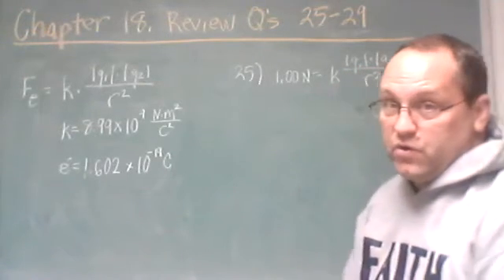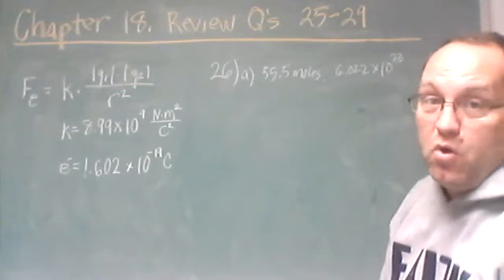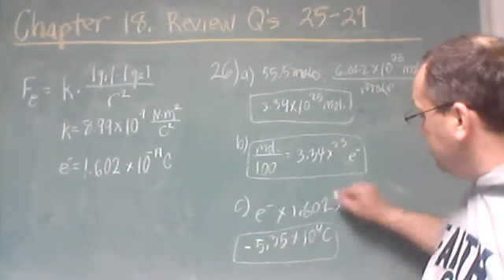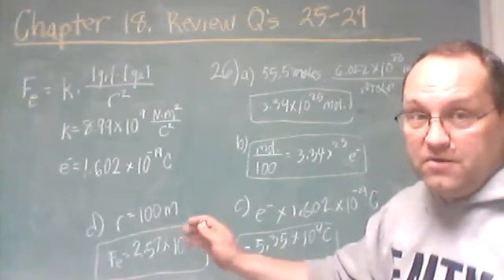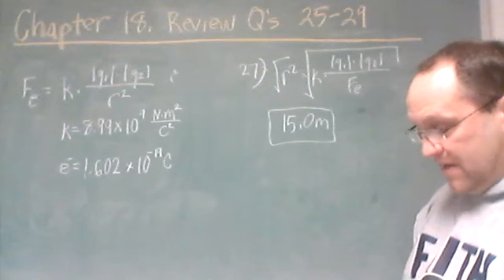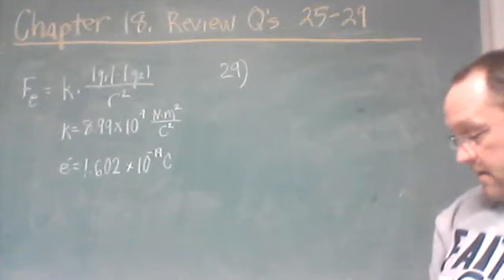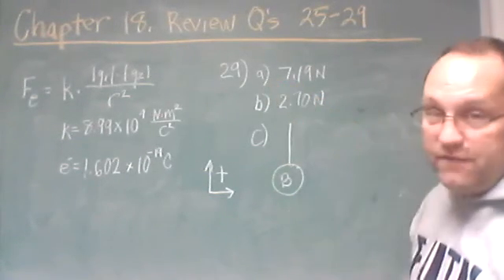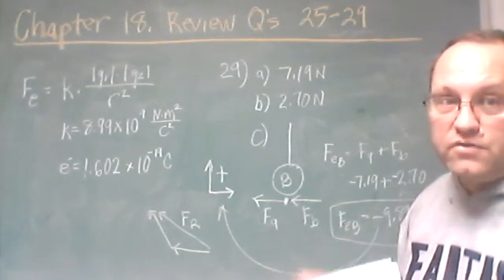PHYSICS Ch.18 Review Q's 25-29 (4/21/20)